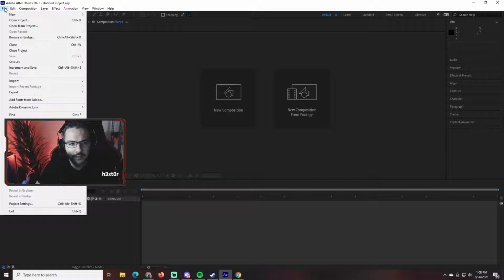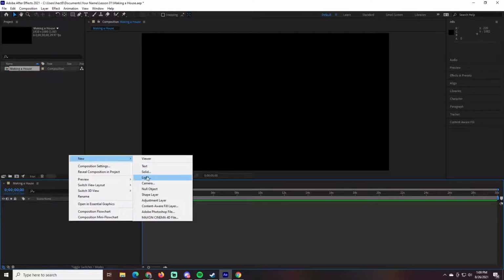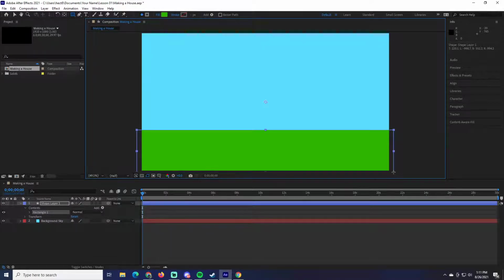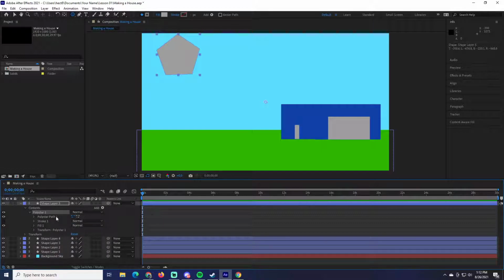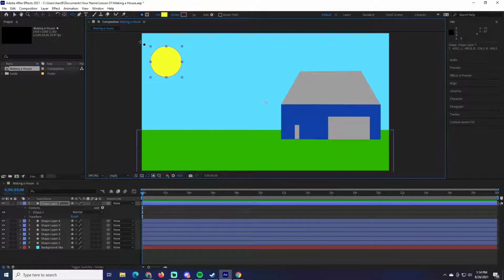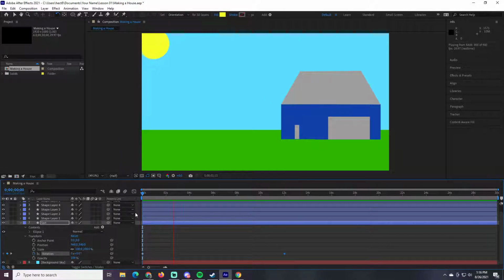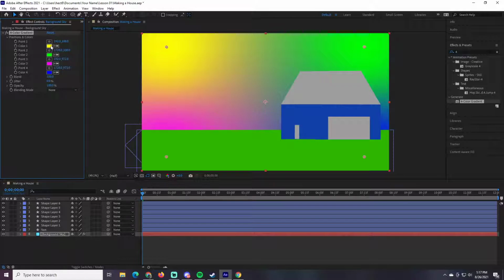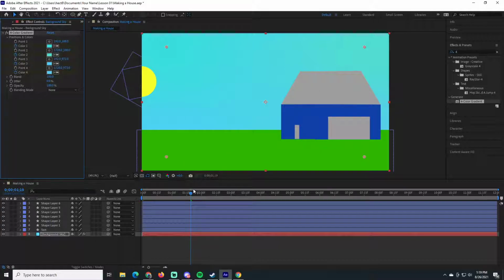Making a House - Keyframes - After Effects